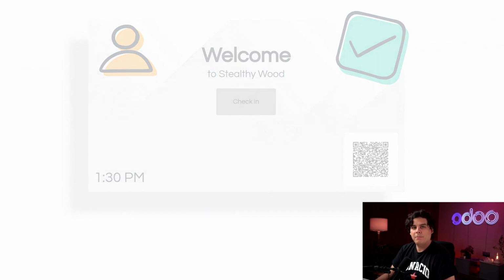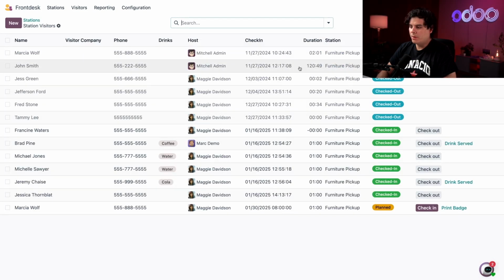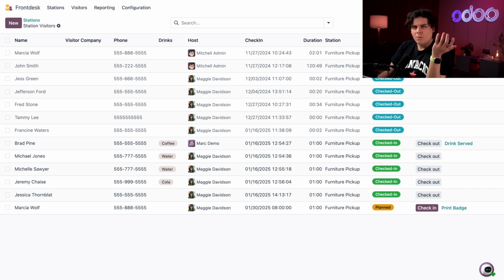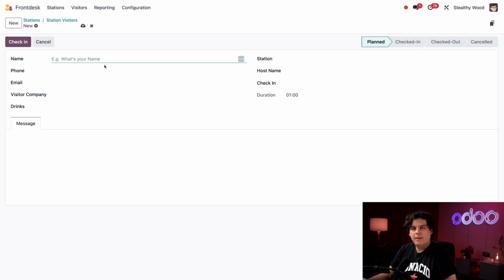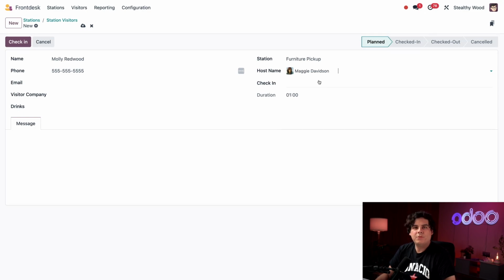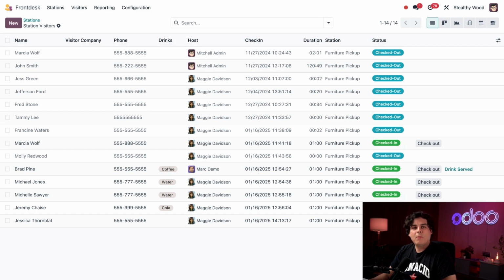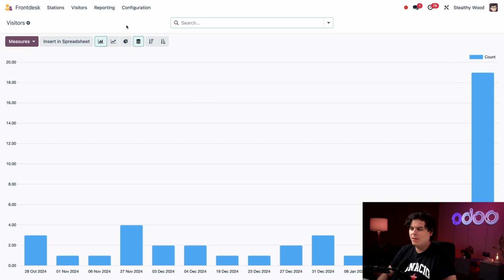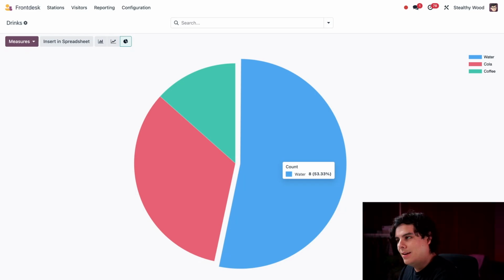Frontdesk Management | Odoo Frontdesk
In this video, learn how to manage visitors and guests with the Frontdesk app.

-Frontdesk Basics: (add after it is filmed)